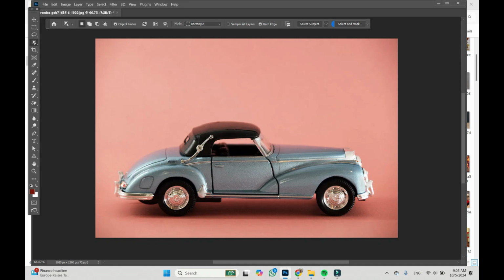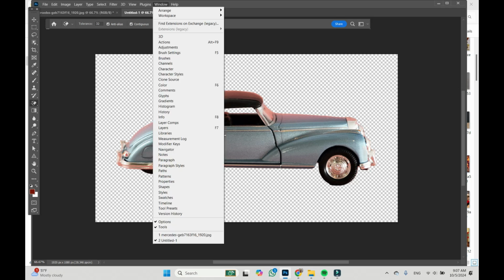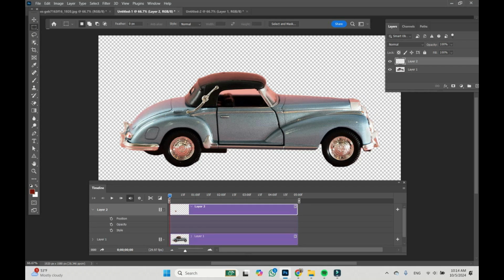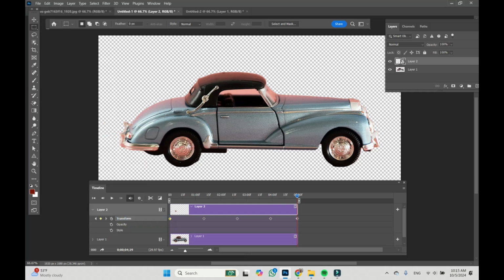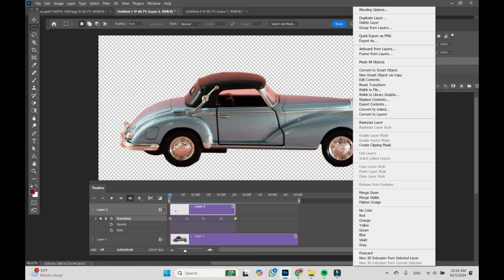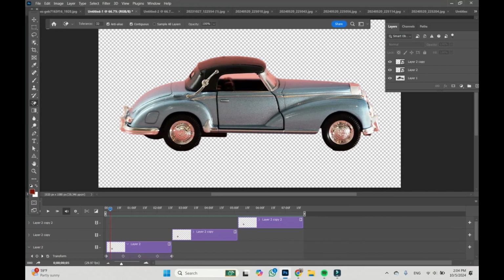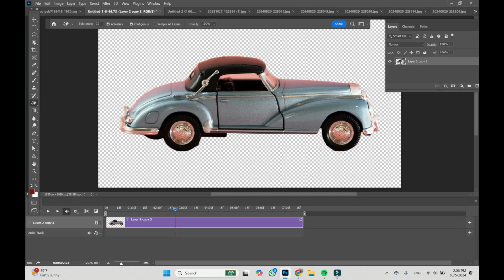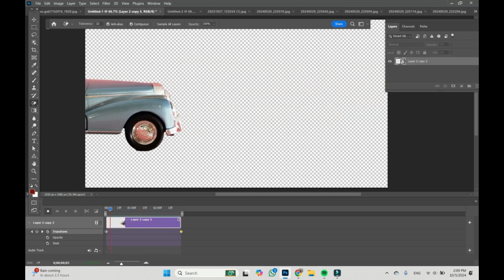PHOTOSHOP | How To Do The Animation Of Moving Car | Let`s Do Tech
In this video, we will do the rotating and moving animation in Photoshop